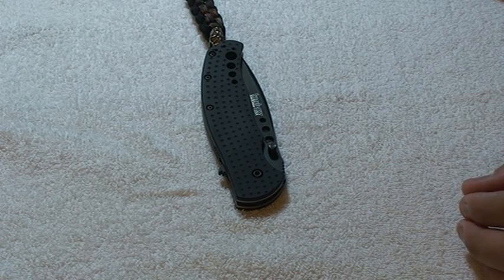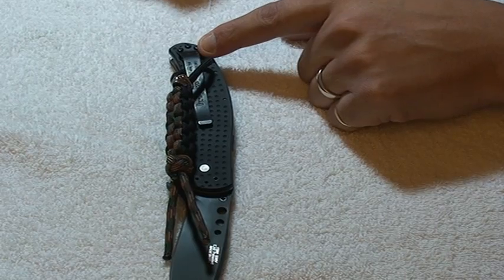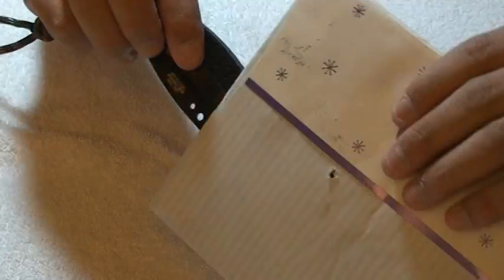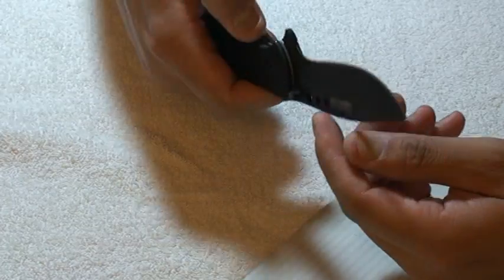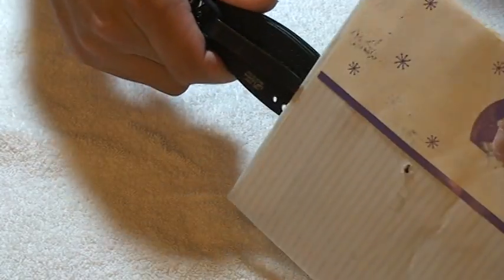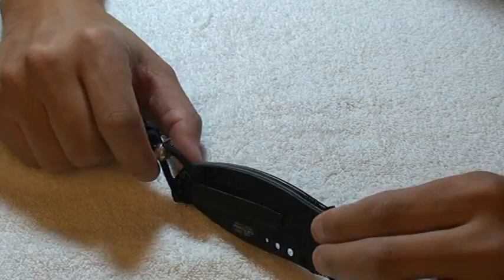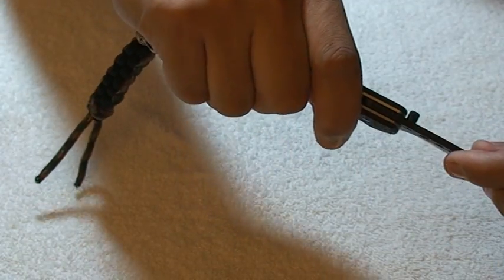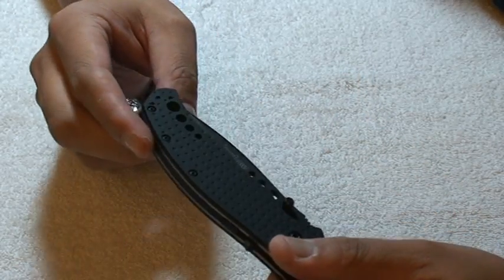Kershaw Ken Onion Boa Review